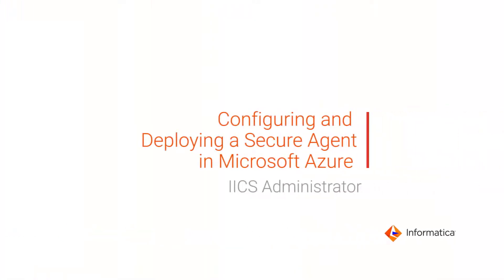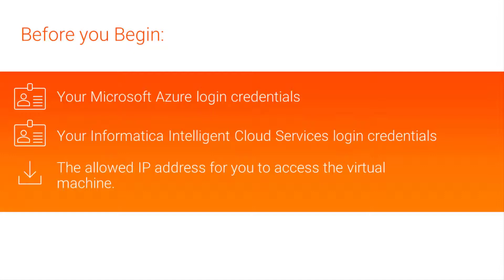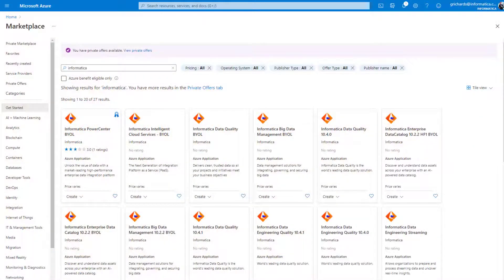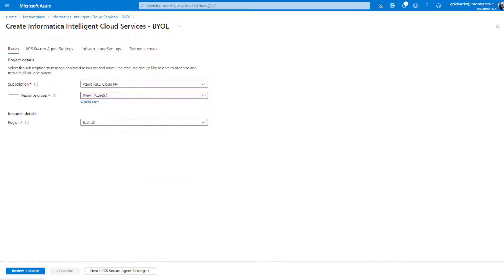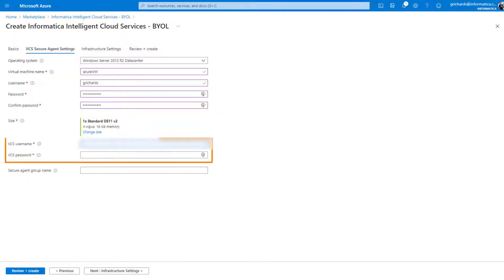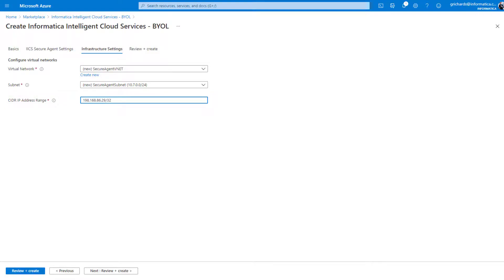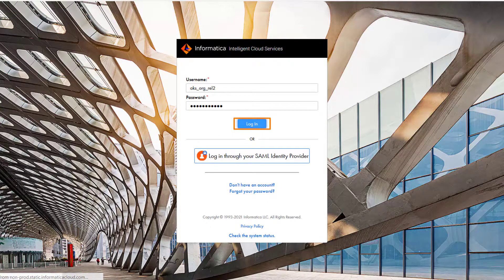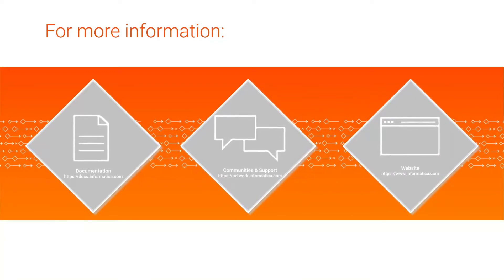How to Deploy a Secure Agent on Microsoft Azure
Learn how to deploy a Secure Agent on Microsoft Azure in IDMC Administrator.